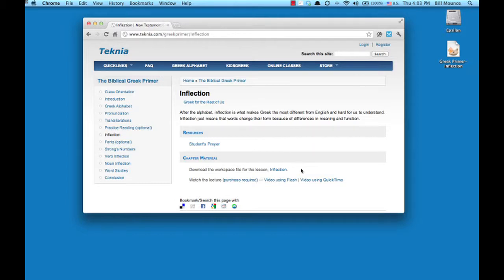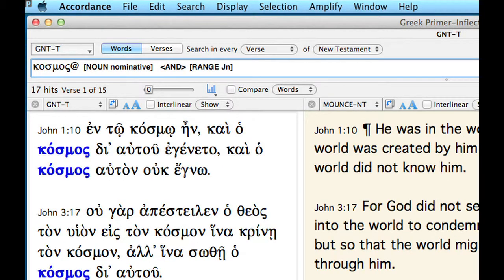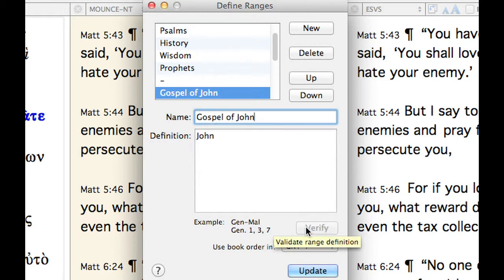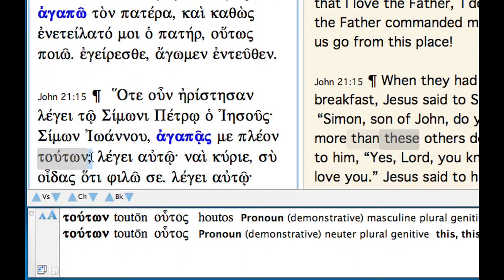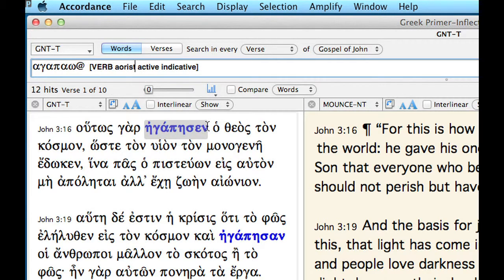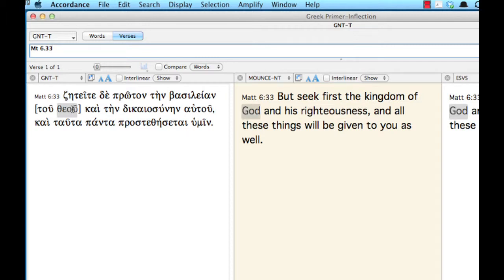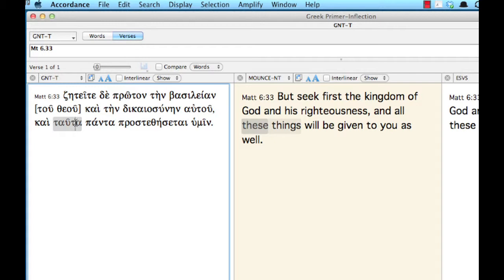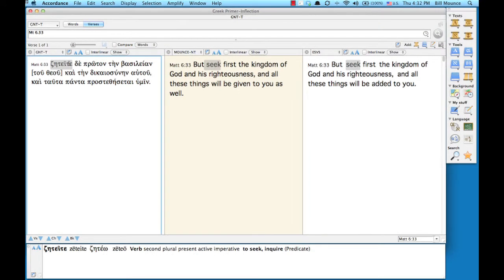Greek for the Rest of Us: Screen cast on inflection (Accordance 9)